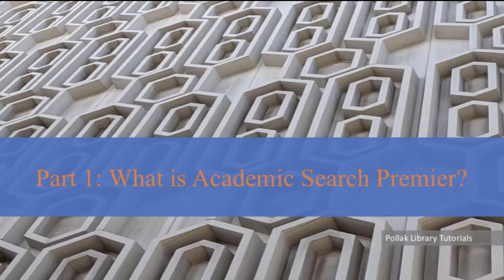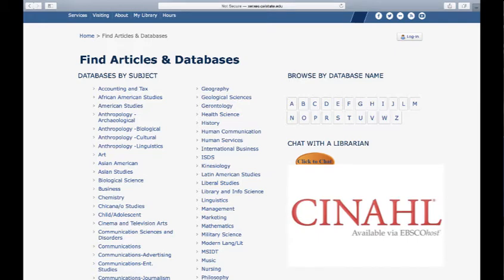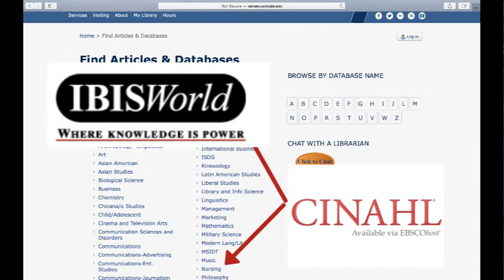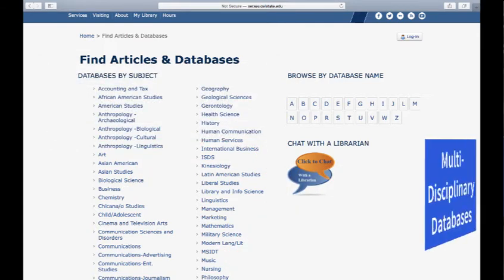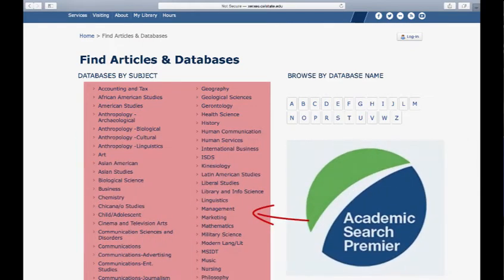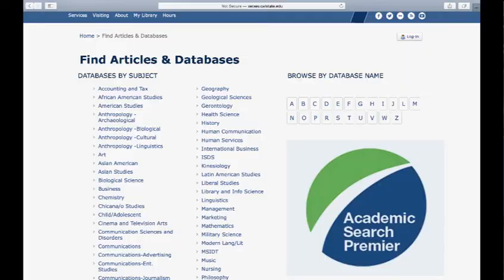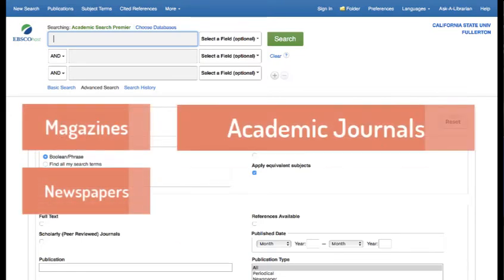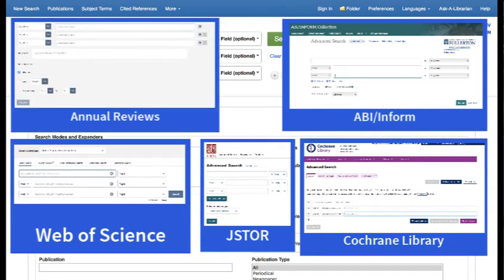Part 1. What is Academic Search Premier?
This video was created to support an online tutorial on Academic Search Premier, describing what the database does and how to access it.

It can also be viewed as a standalone video.